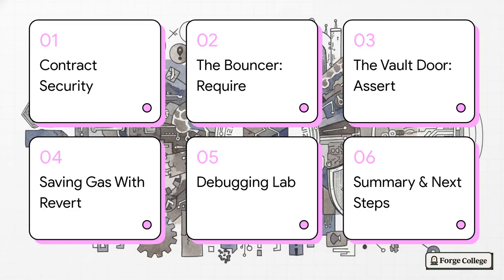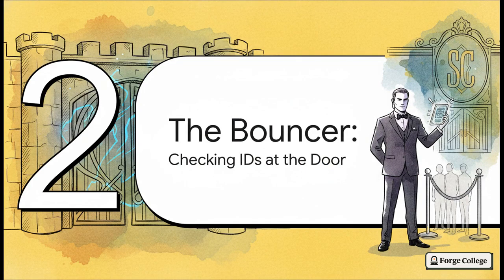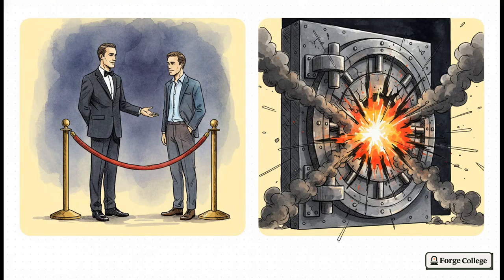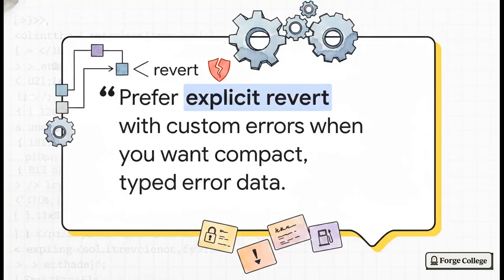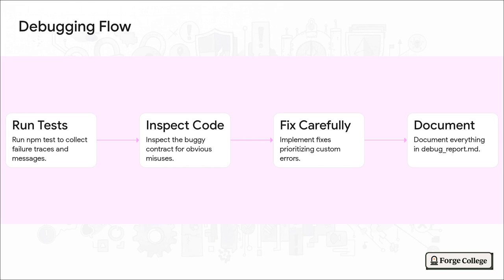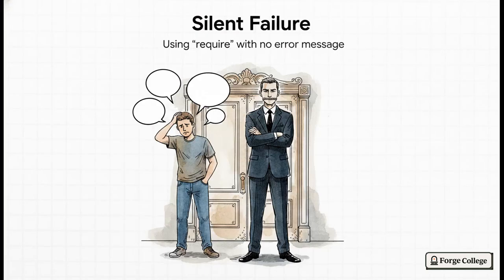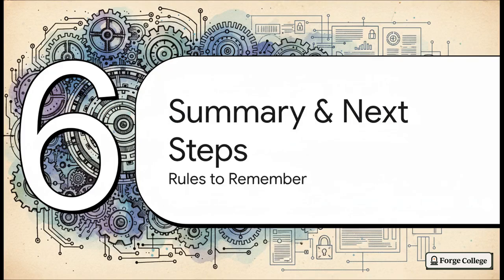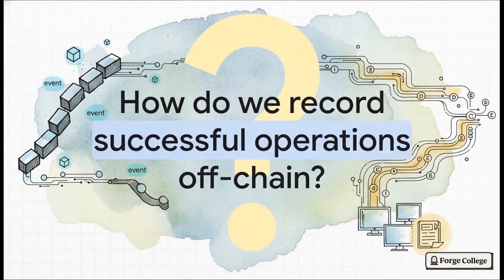Error handling with require and assert — Forge College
Why do Solidity transactions revert, and how can you make those failures intentional, safe, and easy to diagnose? Proper error handling is the difference between mysterious failing tests and predictable, secure contracts.

What you'll learn: This lesson shows when to use require, revert (with custom error messages), and assert to validate inputs and enforce internal invariants. You'll see patterns for placing guard clauses at function entry points and inside modifiers so functions fail fast and leave no partial state changes. The lesson walks through diagnosing failing transactions by reading revert messages and tracing them to the offending check, and it explains when to prefer custom errors for gas-efficient diagnostics. In a short debugging lab you'll inspect a provided contract (TokenVault.sol), fix an incorrect assert and a require that lacks a helpful message, run unit tests, and produce a debug_report documenting root causes and fixes.

Who this is for: Intermediate Solidity developers who already understand basic syntax, functions, and modifiers and who have used or are ready to use unit testing. Prior exposure to smart contract testing frameworks is helpful but not required.

Key topics covered:
- Proper use of require for input and external-call validation
- Using revert and custom error messages to improve diagnostics and gas costs
- Reserving assert for internal invariants that should never fail
- Designing guard clauses in functions and modifiers to fail fast
- Diagnosing transaction reverts and mapping messages to code
- Debugging and repairing TokenVault.sol, running unit tests, and writing a debug_report

Ready to level up your Solidity error handling and debugging skills?